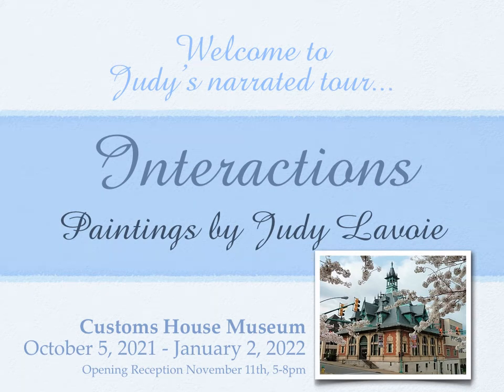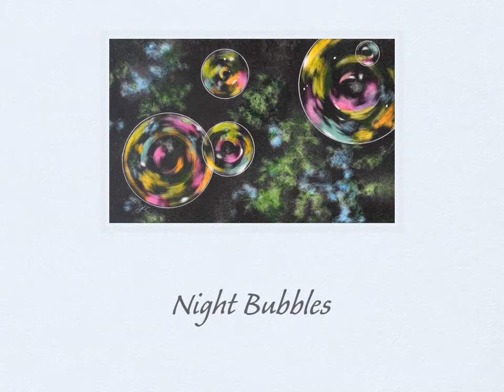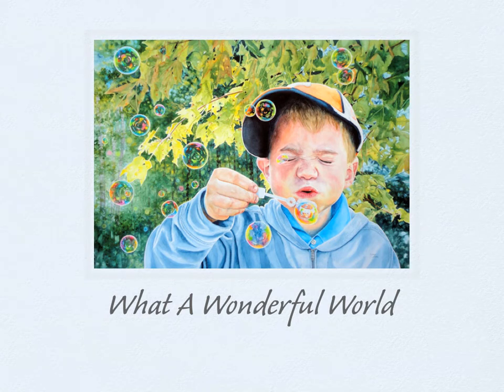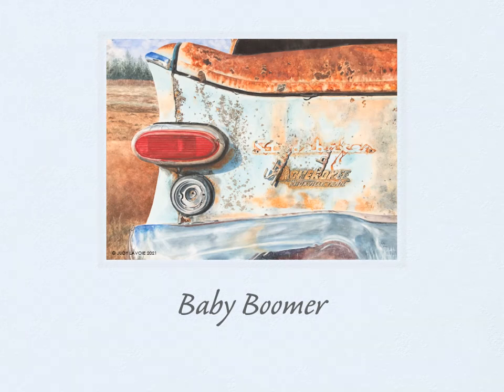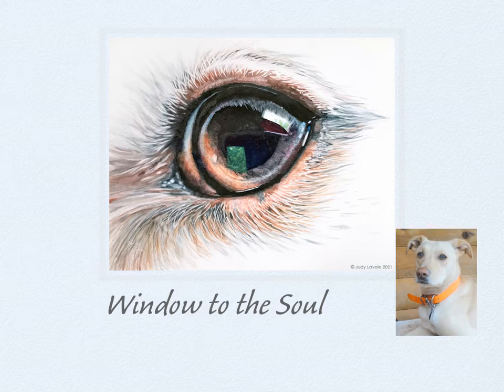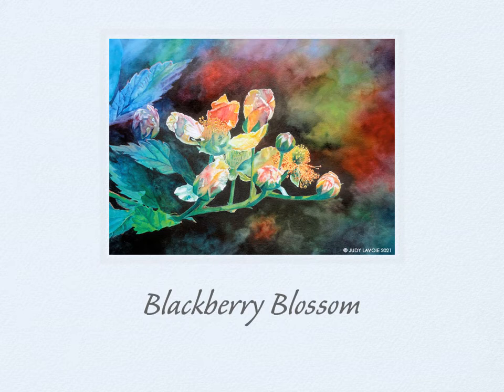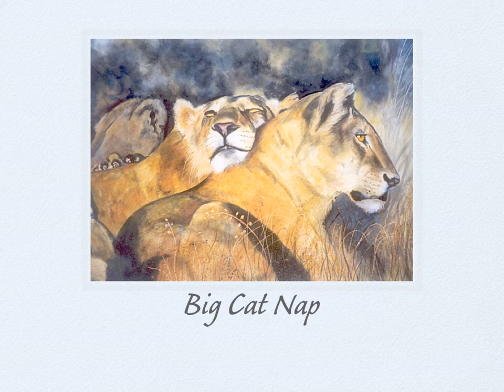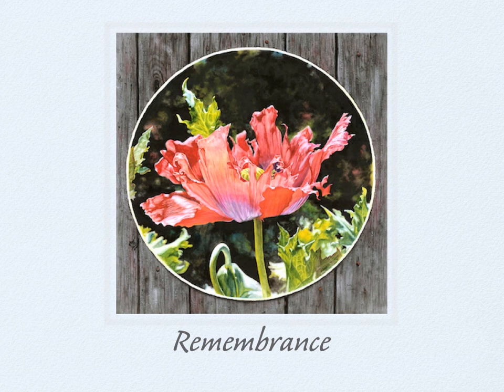Solo Show Tour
Enjoy the personal insights as Judy narrates this illustrated tour of her paintings exhibited in "Interactions - Paintings by Judy Lavoie." This solo show of Judy's fine art is presented at the Customs House Museum, Clarksville Tennessee, from October 5, 2021, through January 2, 2022. As each painting appears in this video, Judy describes important details, such as her inspiration, the media used, unusual techniques, and more. The artwork includes a variety of Judy's favorite subjects, including florals, animals, rural scenes, old vechicles and interesting characters. Works include watercolors, acrylics, inks, and other media as well as Judy's extraordinary detailed scratchboards. The paintings, in various sizes and formats, are shown in the order of how they are hung in the museum's Jostens Gallery, so the viewer can follow along while moving through the exhibit.